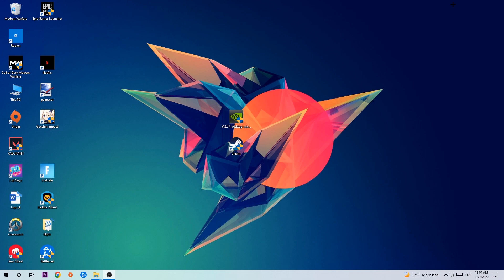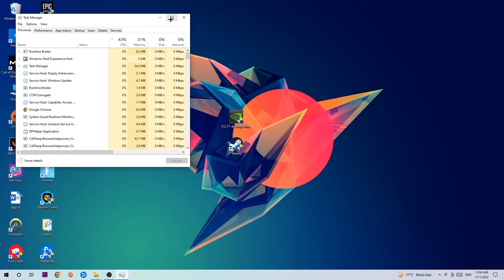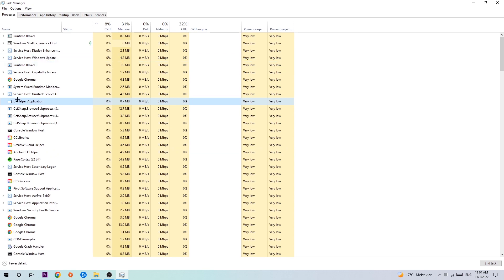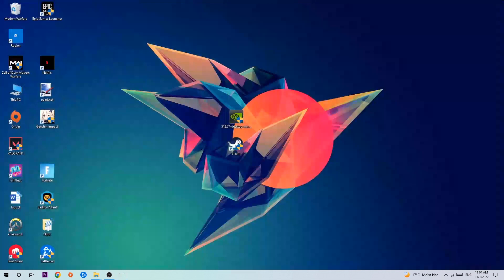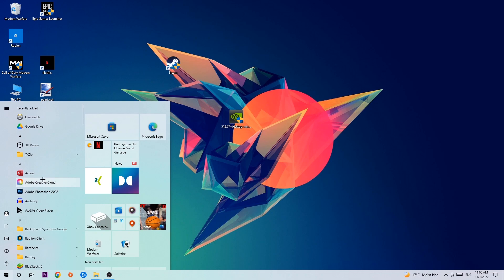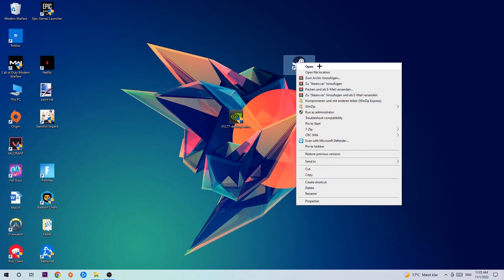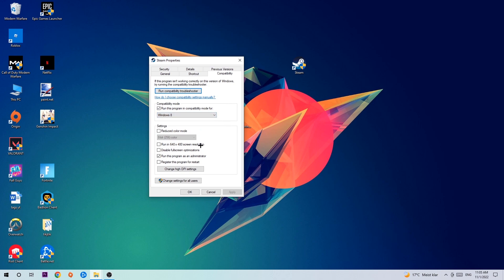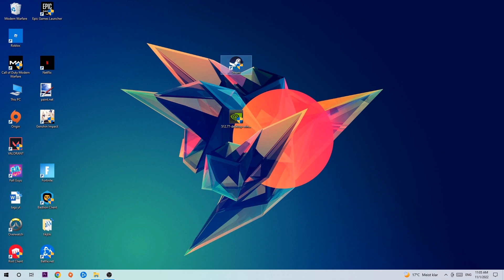After Effects – Fix Not Launching – Complete Tutorial 2023